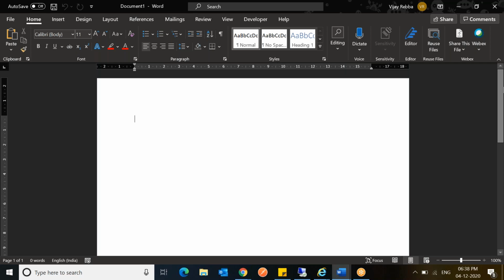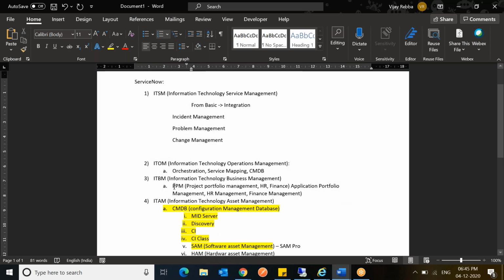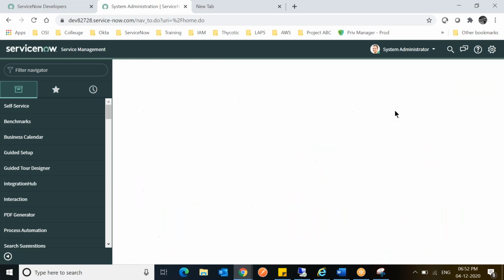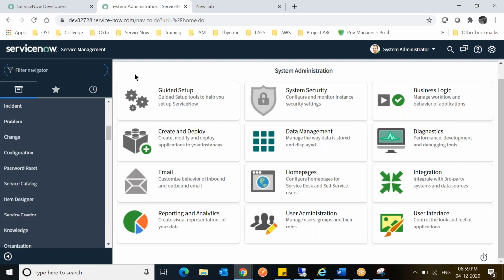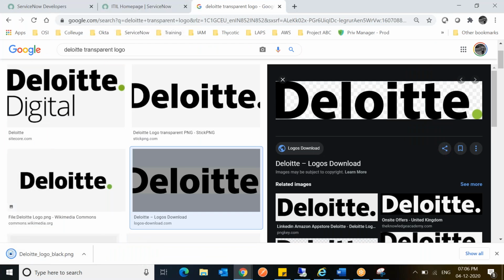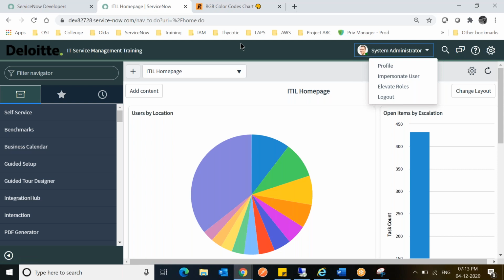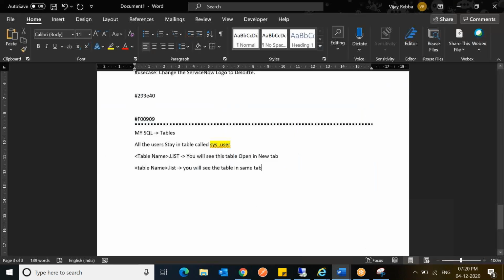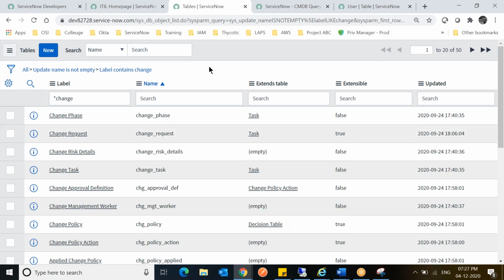ServiceNow DEMO -InvitechIT -9963338049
servicenow demo by vijay- 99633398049